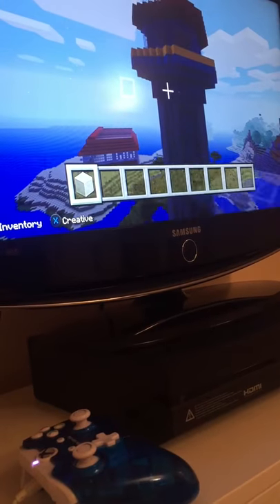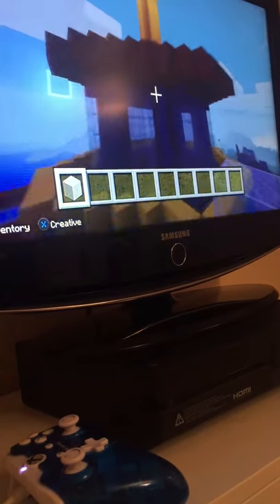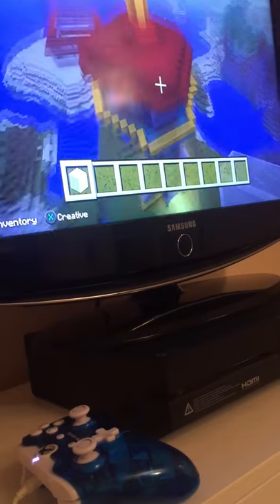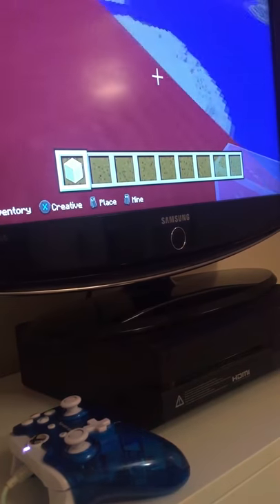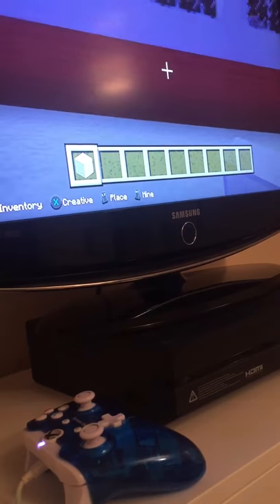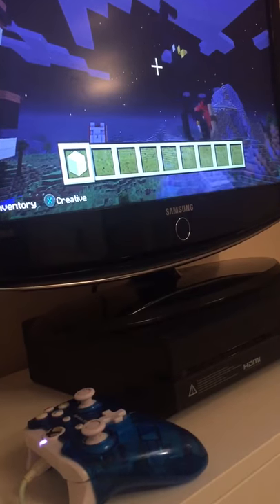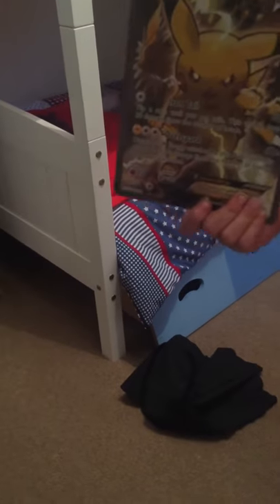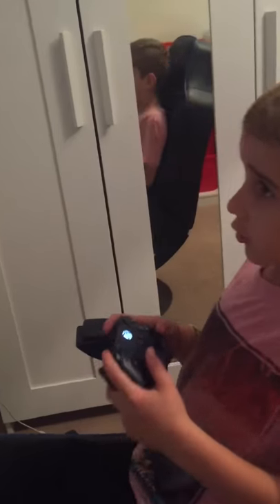More about my builds